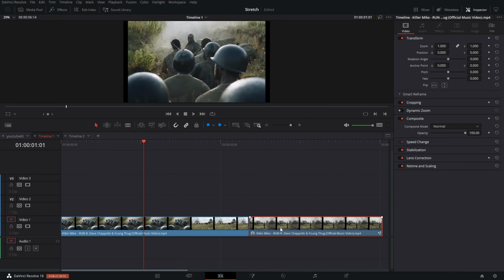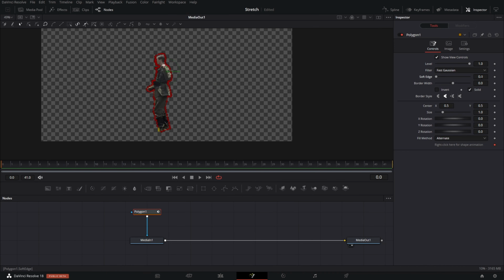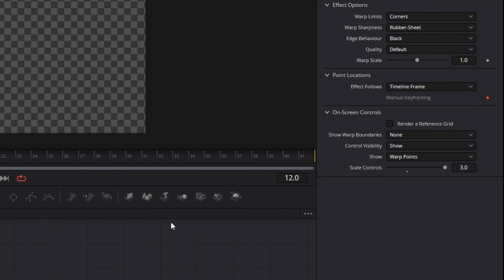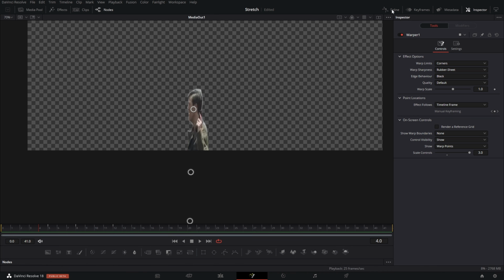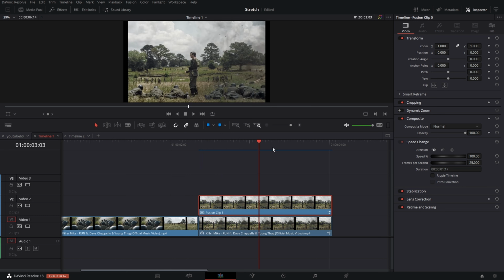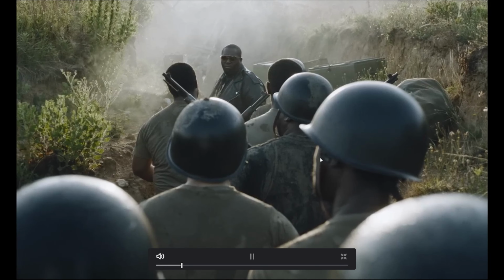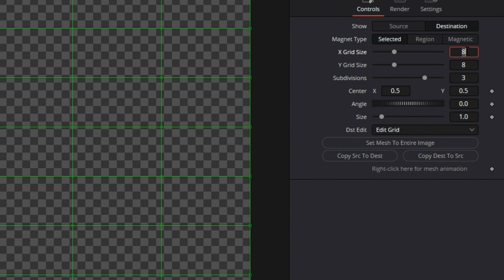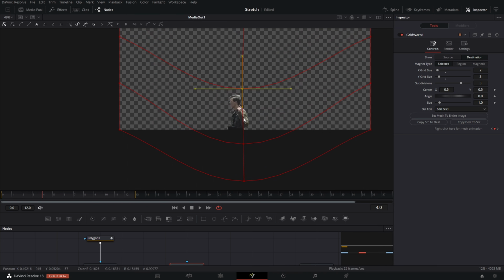Music Video Effects -The Stretch Transition | DaVinci Resolve 18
In this video, I recreate the Stretch Transition. There 2 ways to do this  Transition which I cover both in this video.

social media
feel free to follow me on